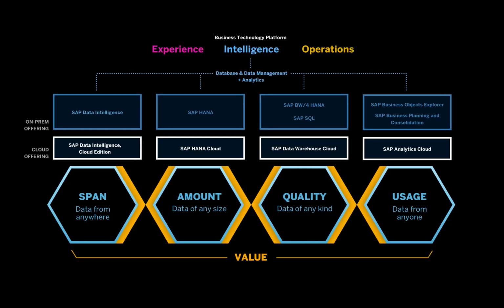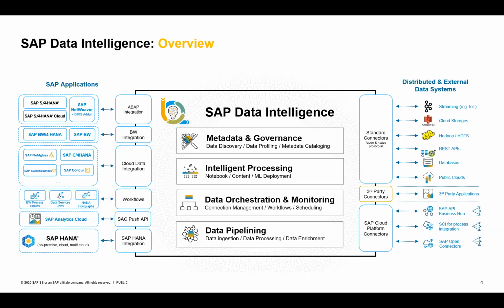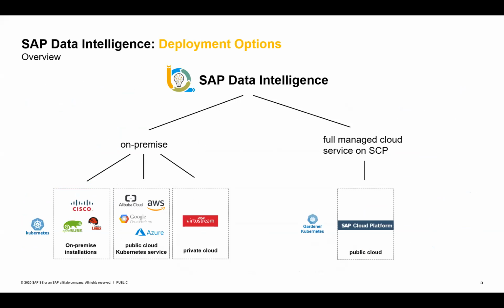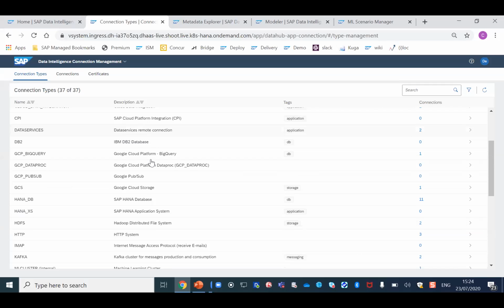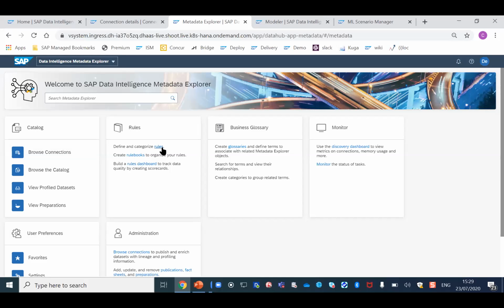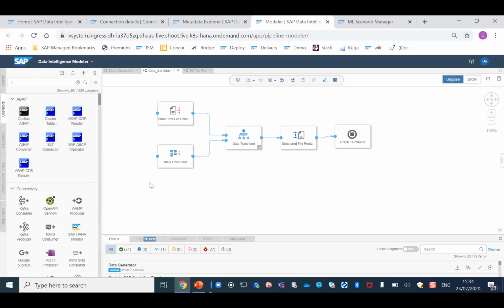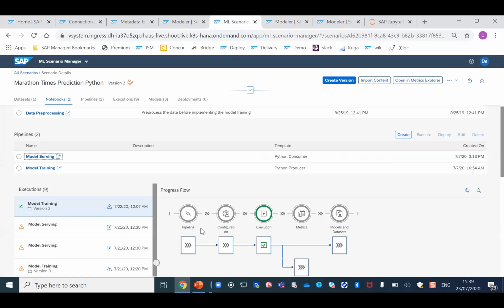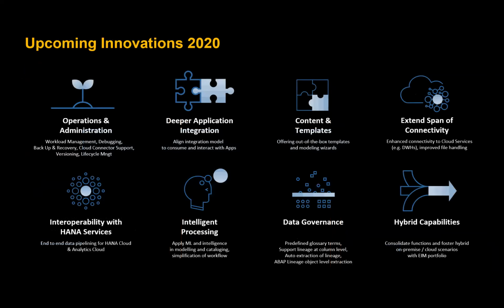SAP Community Call: SAP Data Intelligence – Overview and Outlook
This session will give an overview about the evolution of SAP Data Hub to SAP Data Intelligence. It will discuss the major capabilities and deployment options as well as highlight the new features of the latest release SAP Data Intelligence 3.0. Join this SAP Community Call with Tobias Koebler & Christian Tietz, both Product Managers for SAP Data Intelligence.